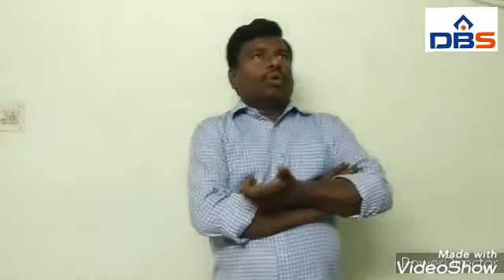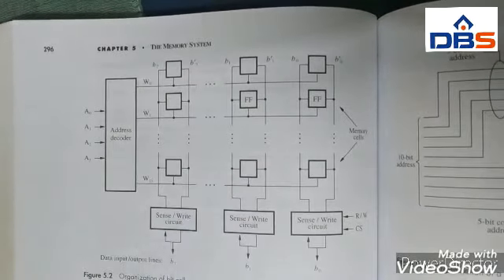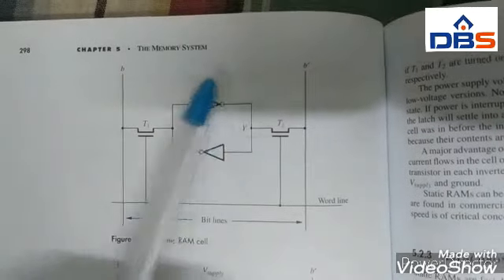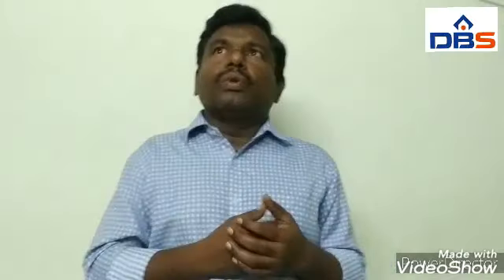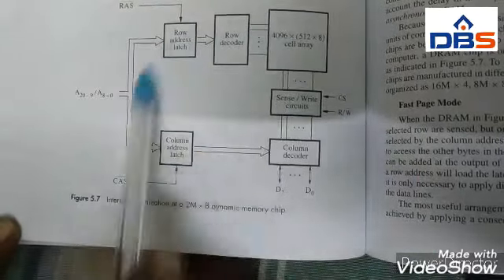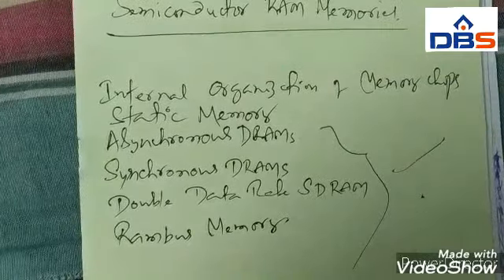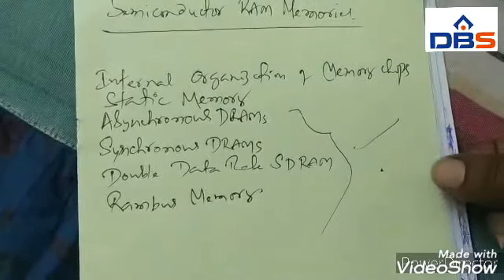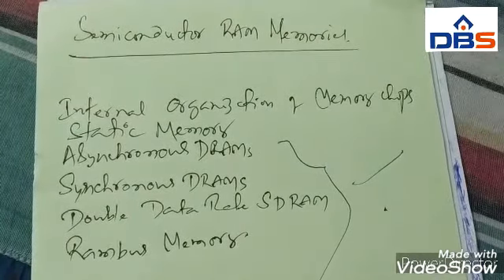Computer Organization - The Memory System - Semi conductor RAM memories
This video contains the detailed explanation about semi conductor Random Access Memory ( RAM) devices

Branch: II BTECH II SEMESTER, CSE

UNIT- No: 3

Unit Name:  The Memory System

TOPIC NAME: Semi conductor RAM memories

Thanks to Mr.Varaprasad Garu
Dept of CSE, DBSIT